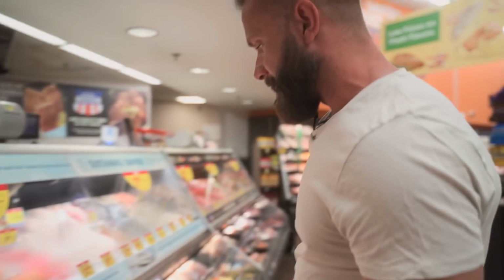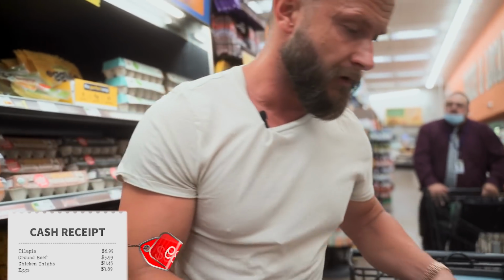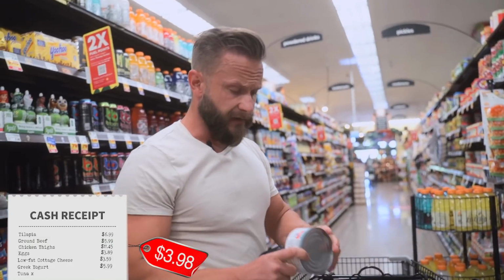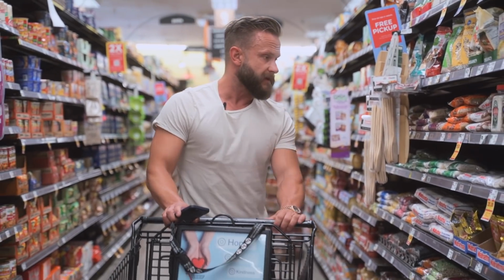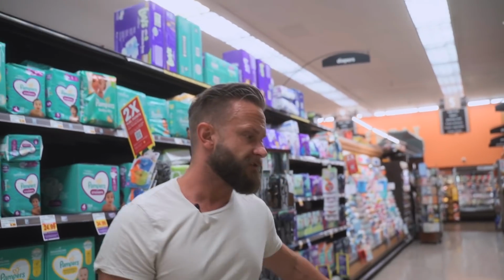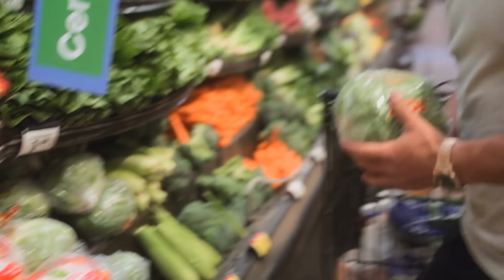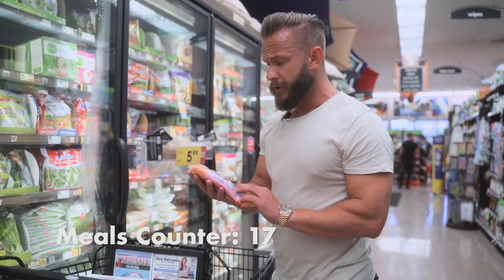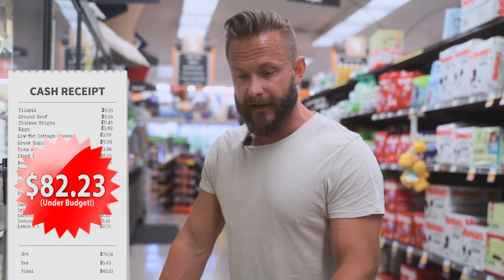How To Eat Healthy on a $100 Budget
In this video, I'm going to show you how to eat healthy on a $100 budget. We'll show you how to make simple, affordable meals to help you lose weight and improve your health.

◼ Check out some of my products!